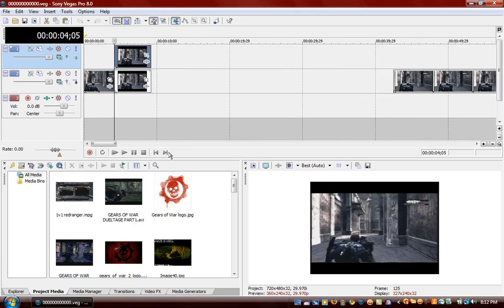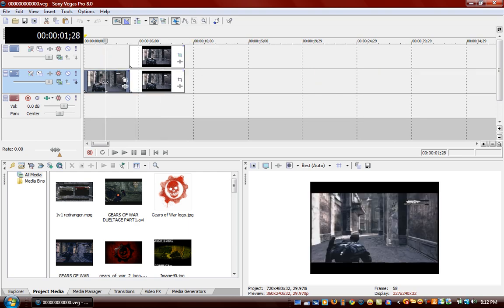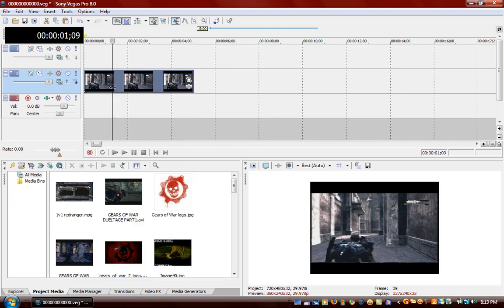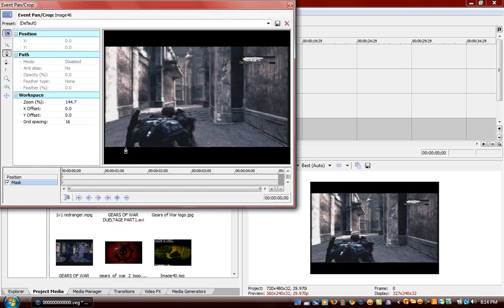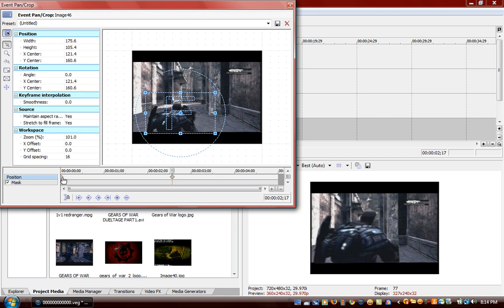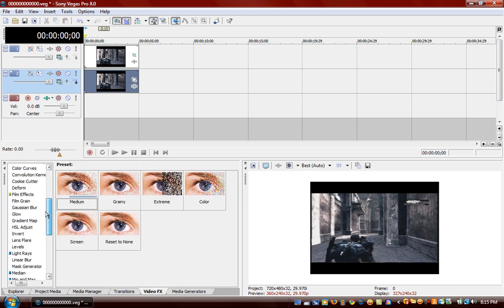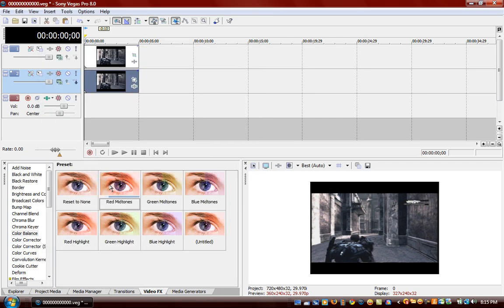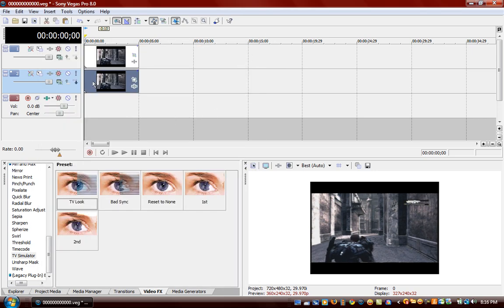Sony Vegas | TuT. | Character Zoom In and Out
requirements- Sony Vegas Pro 7/8
Knowing how to mask.